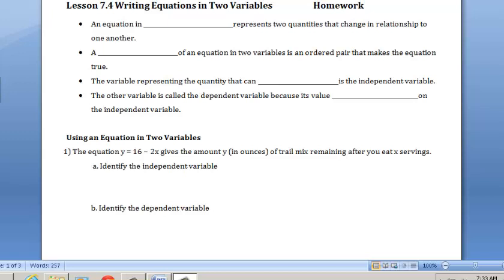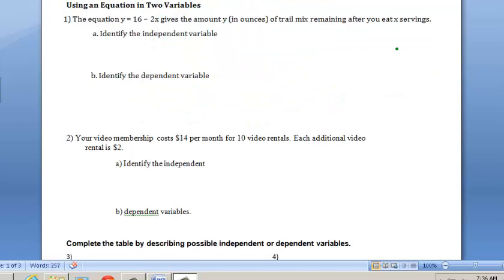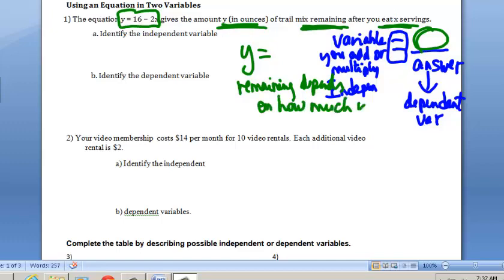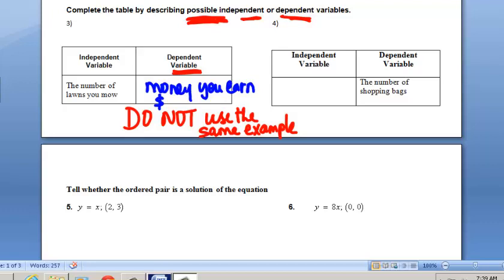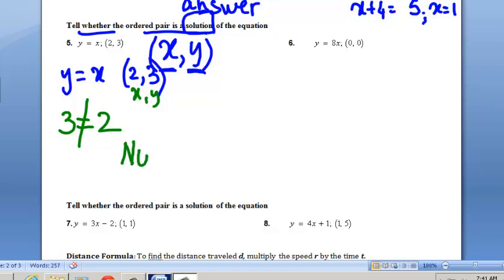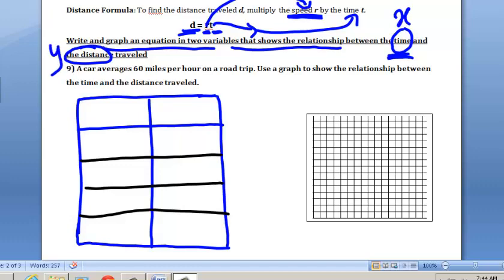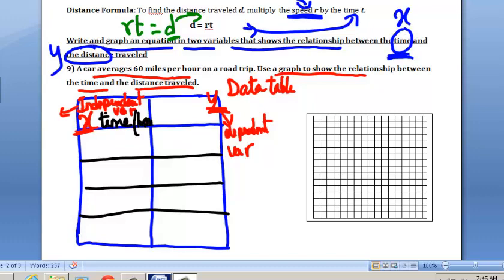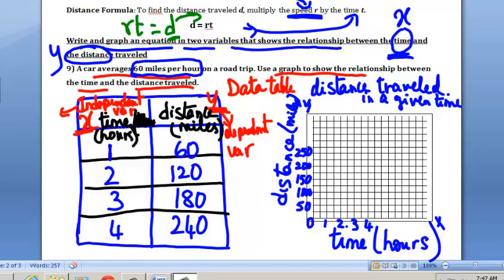Lesson 7.4 Writing equations in two variables